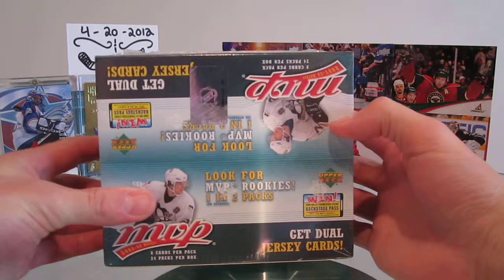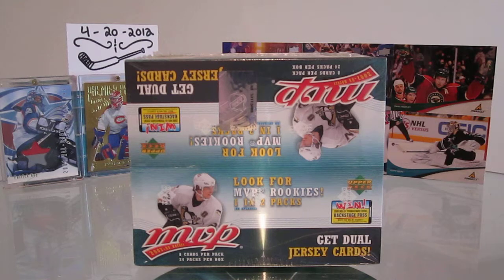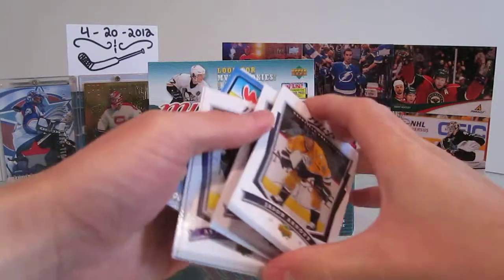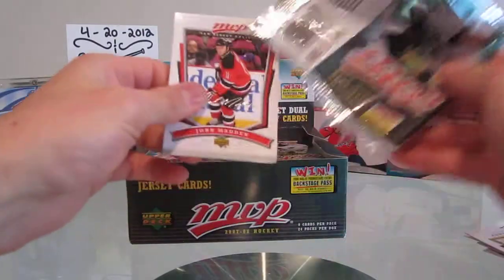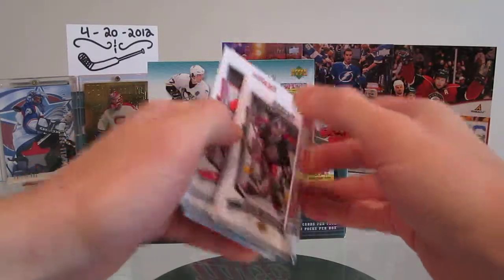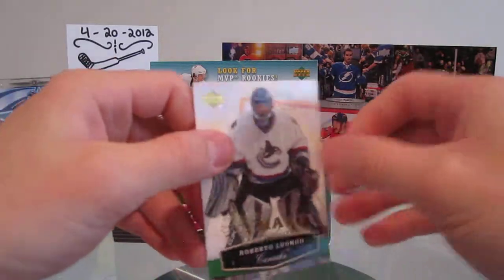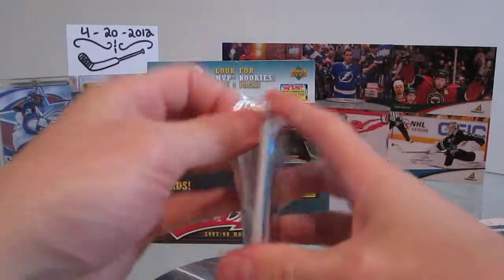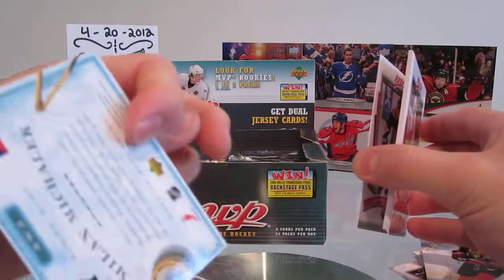2007/08 Upper Deck MVP Hockey Box Break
2007/2008 Upper Deck MVP Hockey. Cards2kids is the organization that was featured in the February 2012 issue of Beckett Hockey, issue #234. I misspoke in the video. I said "Cards4Kids" instead of "Cards2Kids."

Cards2Kids Attn: Debbie
141 W. Jackson Street
Suite 500